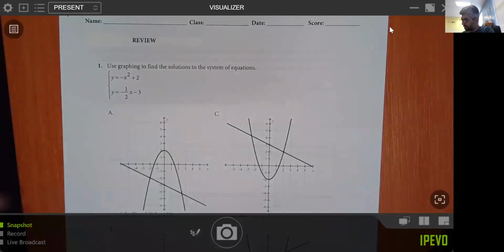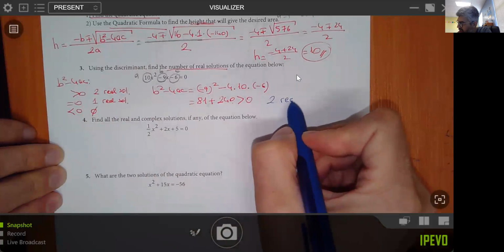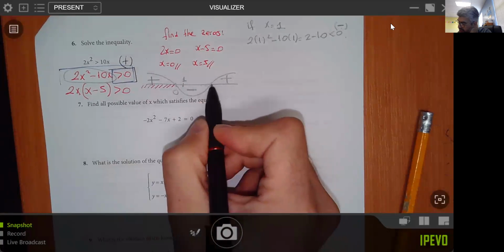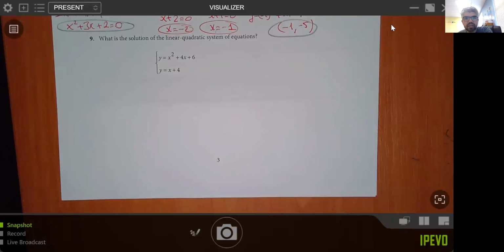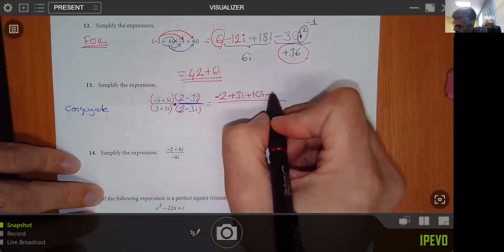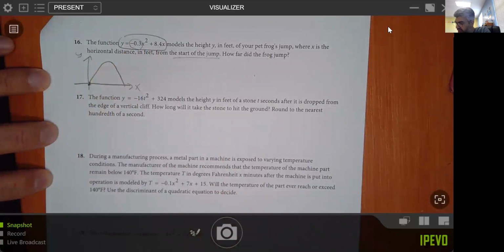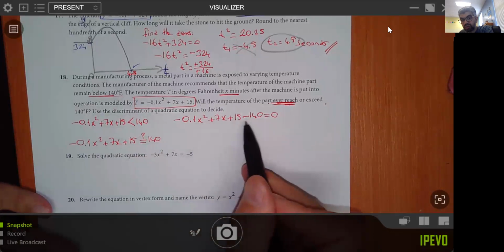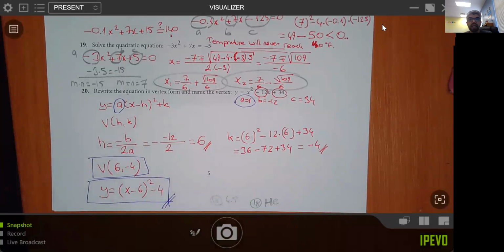REVIEW of Quadratics Equations, Inequalities, Systems and Complex Numbers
Algebra 2 Quadratics Equations, Quadratic Inequalities, System of Quadratic Equations and Complex Numbers Revision in 82 minutes.